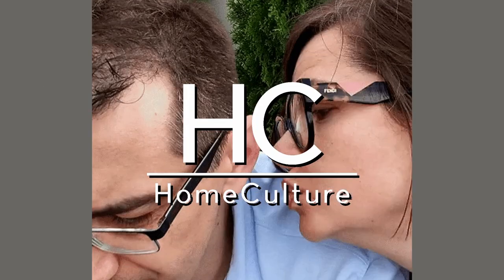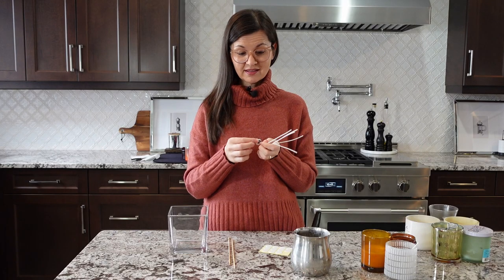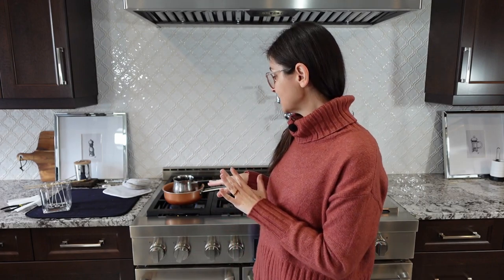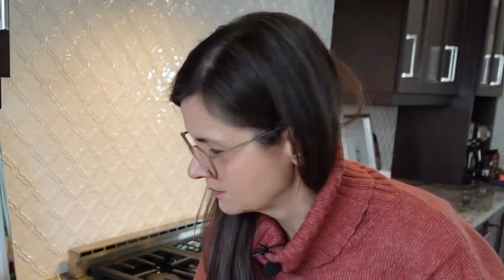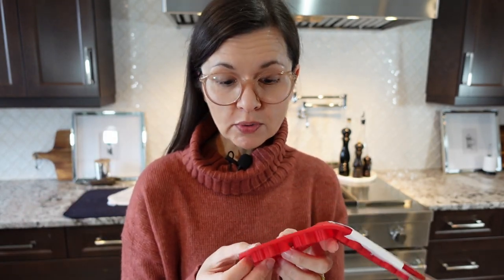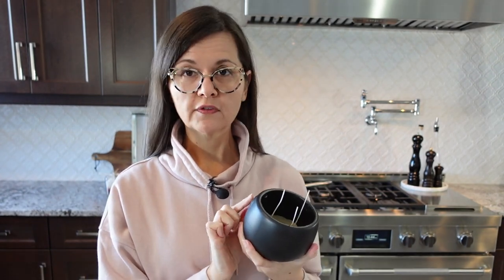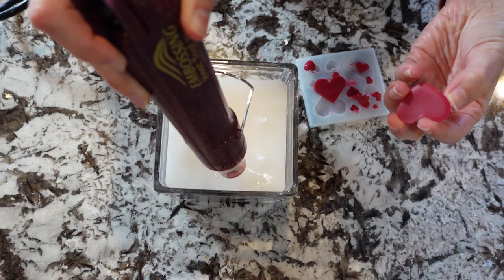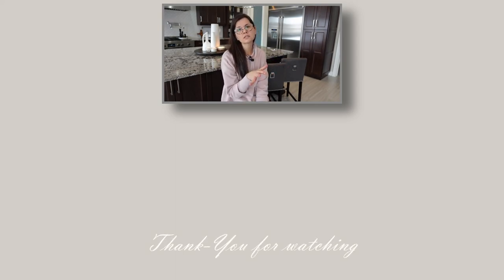Easy Candle Making For Beginners | Make Candles From Used Candle Wax | Wood Wicks and Wax Molds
A half used candle might not look so pretty, but it's great for making your own candles!  This simple tutorial shows how to melt down pillar candles and jar candles to create new ones.  For some extra creativity I try making accent shapes with silicone molds and also wooden wicks.  Both firsts for me.

You don't need any special or expensive equipment for this crafty project.  Even though you get store worthy results, this is a relaxed, simple project.  No rushing, measurements or thermometers needed.  And you have something beautiful to enjoy when you're done!

CHAPTERS

00:00 - Intro
00:35 - Supplies
01:53 - Valentine's Day Candle
06:39 - Candle Design Ideas
09:56 - Wood Wick Candle
11:05 - Finishing Valentine's Day Candle
11:34 - Outro
12:33 - Bloopers